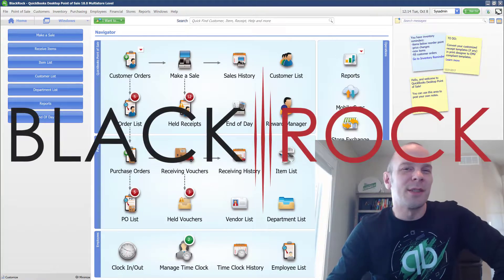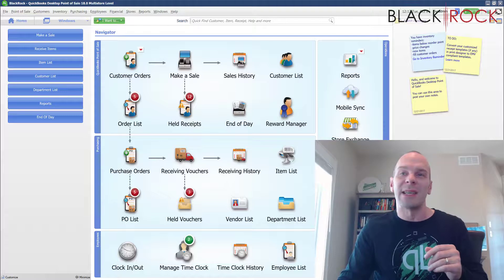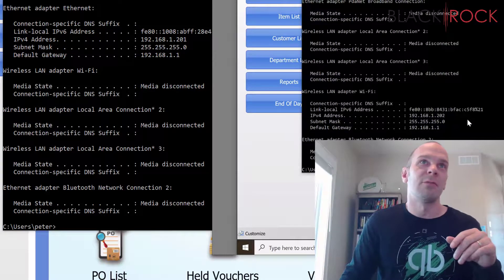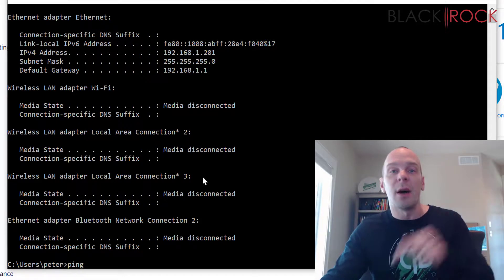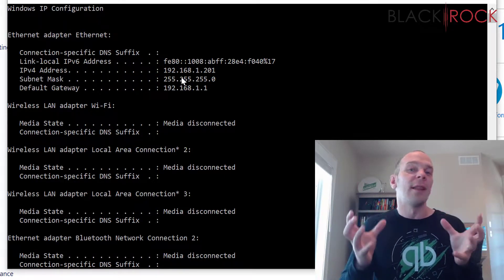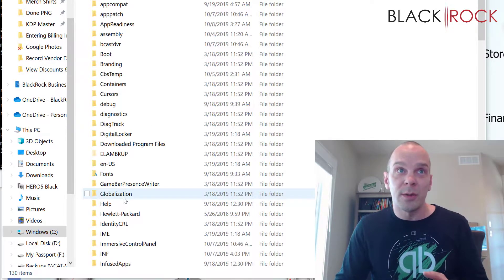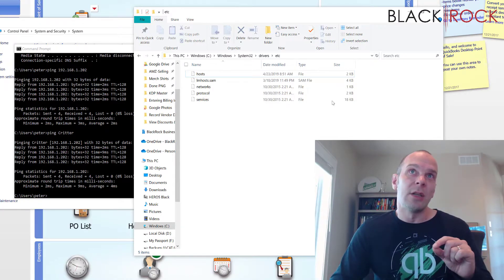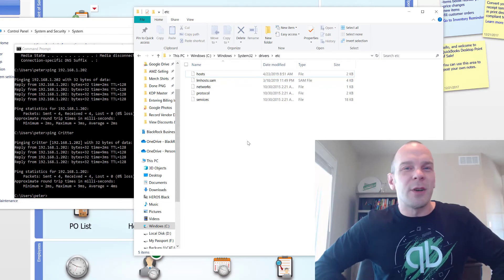QuickBooks POS: Client Won't Connect (Part 6) - Ping Tests & Hosts File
QuickBooks POS 2013 multi store crack by with 0 reads. This video will assist the installation of POS2net for QuickBooks Point of Sale for all versions of windows including windows 7 8 and 10.

Multistore software 1 POS-x evo laser high-performance laser barcode scanner with stand QuickBooks POS multi store price is $1 699.QuickBooks Point of Sale installation.more QuickBooks POS tutorials: QuickBooks POS training at its best low wholesale prices on Intuit QuickBooks POS systems bundles software .QuickBooks Point of Sale 2013 getting started part 1.QuickBooks POS inventory scanner - cipherlab replaces the metrologic optimus as QuickBooks POS inventory scanner.
Part 1 in a 5 part series on getting started using QuickBooks Point of Sale.
Intuit QuickBooks Point of Sale multi store download jpg 500x500 Intuit label printer QuickBooks POS multi store upgrade to 18 Intuit gift card creation lamoureph blog QuickBooks POS multi store price QuickBooks Point of Sale multi store. QuickBooks POS: Client Won't Connect (Part 6) - Ping Tests & Hosts File

Multistore software 1 POS-x evo laser high-performance laser barcode scanner with stand QuickBooks POS multi store price is $1 699.a video on how to correct documents that have errors on them in QuickBooks POS.

How to quickbook pro 10 speak khmer khmer blog khmer online how to download QuickBooks QuickBooks pro 10 how to install install QuickBooks pro 10 QuickBooks help QuickBooks tutorials learn QuickBooks QuickBooks online tutorial QuickBooks pro 2017 QuickBooks online accounting how to set up QuickBooks small business accounting QuickBooks payroll training online tutorial QuickBooks tutorial books QuickBooks pro how-to accounting software. QuickBooks POS: Client Won't Connect (Part 6) - Ping Tests & Hosts File
How to install QuickBooks POS v11 2013 multistore.learn how to install QuickBooks Point of Sale software with this simple walkthrough.

Meets latest pci ped security standards; requires Intuit Point of Sale merchant services; works with inuit QuickBooks Point of Sale v.

How to install QuickBooks POS v11 2013 multistore.
You don't need manuals check out this QuickBooks POS inventory scanner review for QuickBooks POS inventory 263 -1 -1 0.touch screen Point of Sale system with QuickBooks POS pro 12.QuickBooks Point of Sale multi store download QuickBooks POS multi store upgrade your current QuickBooks multi store to new version v18 emv chip compliant. QuickBooks POS: Client Won't Connect (Part 6) - Ping Tests & Hosts File

How to install QuickBooks 2018 pro keygen generator.

Intuit QuickBooks Point of Sale multi store download jpg 500x500 Intuit label printer QuickBooks POS multi store upgrade to 18 Intuit gift card creation lamoureph blog QuickBooks POS multi store price QuickBooks Point of Sale multi store.you don't need manuals check out this QuickBooks POS inventory scanner review for QuickBooks POS inventory 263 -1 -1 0. QuickBooks POS: Client Won't Connect (Part 6) - Ping Tests & Hosts File
Multistore software 1 POS-x evo laser high-performance laser barcode scanner with stand QuickBooks POS multi store price is $1 699.
To back up data as part of QuickBooks POS end of day procedure: from the QuickBooks POS home screen select end of day procedure.